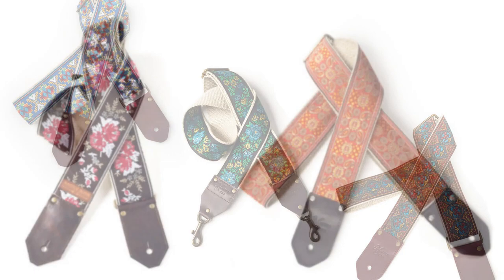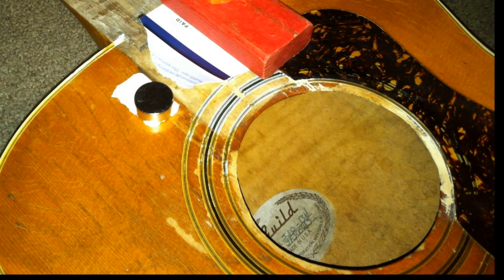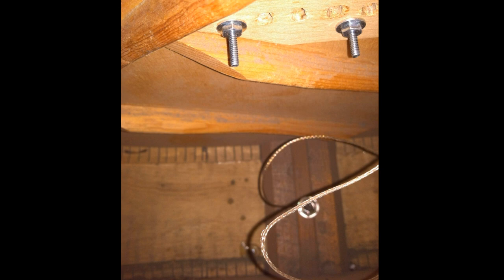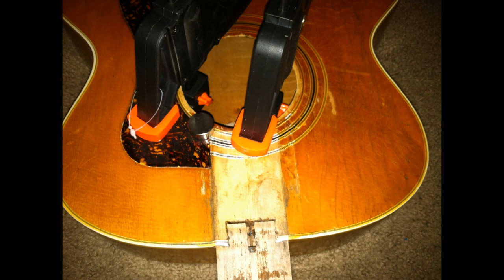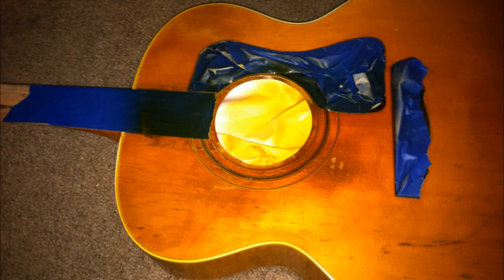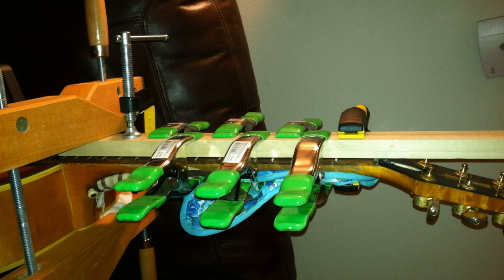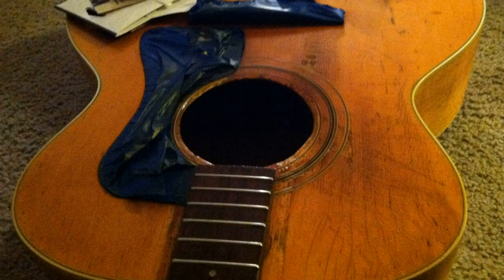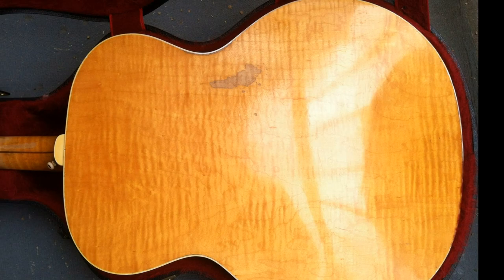New Orleans Street Musician Guild JF30 Jumbo - Projects from the Vault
In this Project from the Vault episode we'll look at a 1987 Guild JF30 Blonde Jumbo Acoustic that once belonged to a New Orleans street performer and needed a lot of work. A couple of major top cracks needed to be closed and cleted. Excessive soundhole wear needed to be repaired. To get a good look at the top damage, the fretboard was removed, and finally, the finish needed to be oversprayed and blended to preserve the mojo but cover the raw wood.